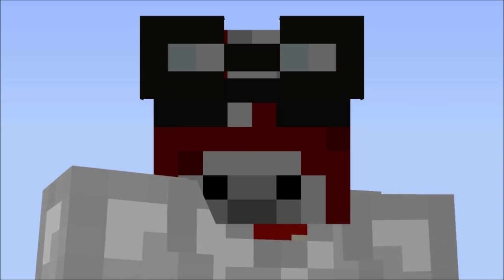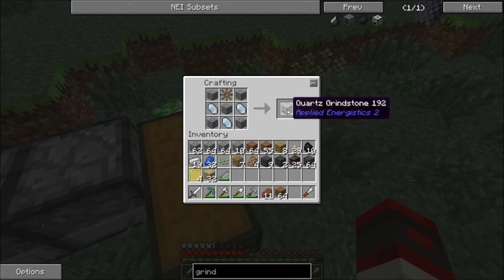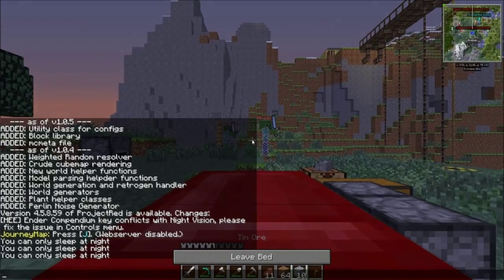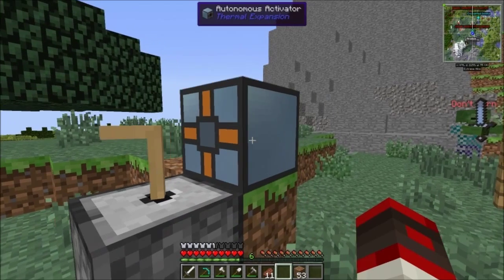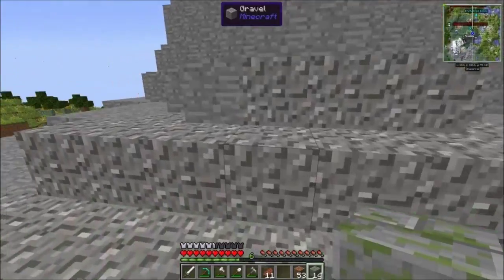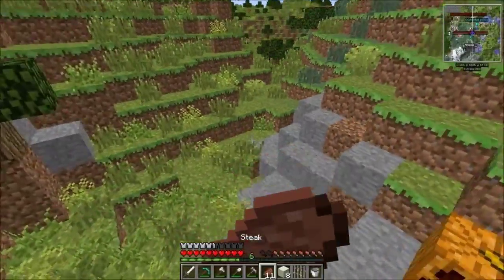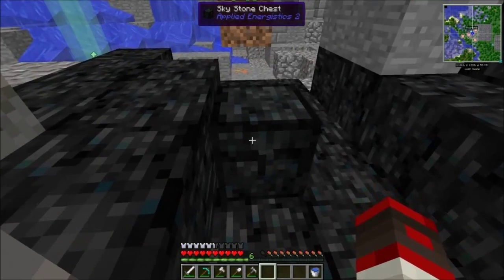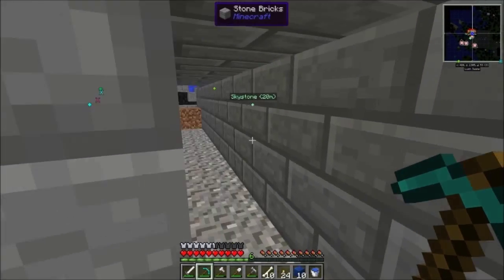Technomancy Ep.4-GROWABLE ORES!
We make some growable ores out of sugar cane!